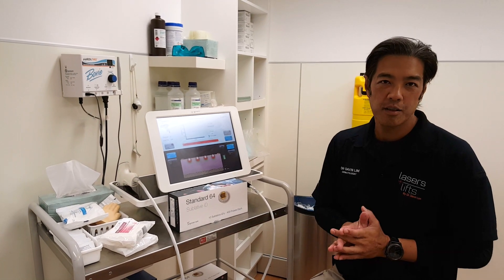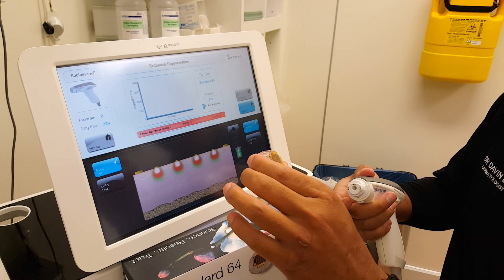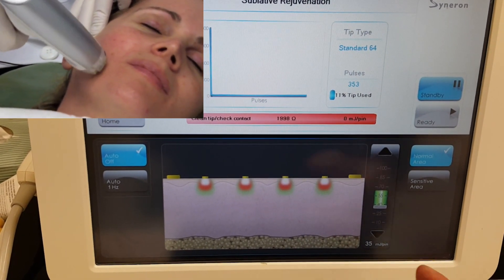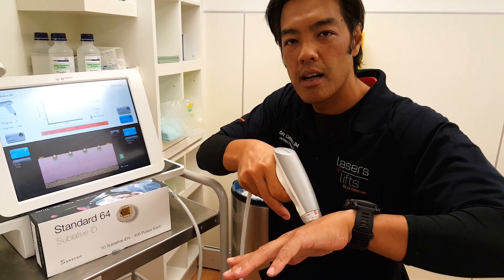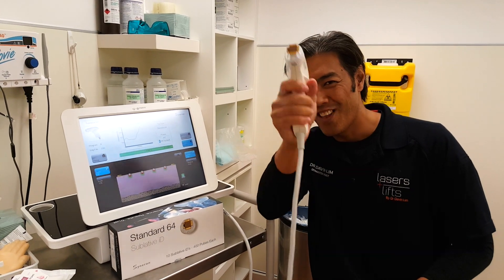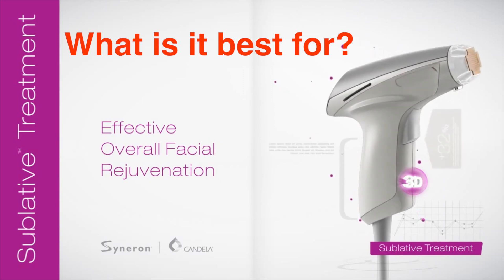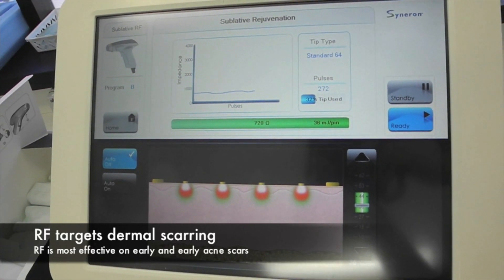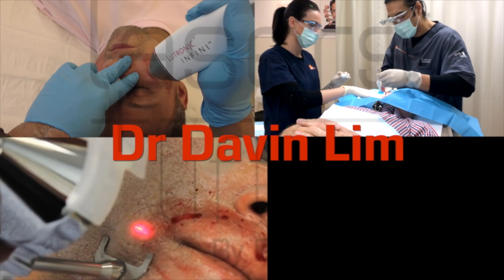eMatrix for acne scars- in-depth review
eMatrix acne scar treatment
eMatrix is a form of acne scar revision does not use laser, but uses radiofrequency energy to remodel collagen and scars. The pulse of energy is delivered via a fractional technique into the deeper layers of skin. Energy and heat breaks down the scar tissue, with minimal damage to the upper layers of skin. This process is gentle, and has very little, if any downtime. eMatrix can be used as a stand-alone treatment for certain types or acne scars, or it can be combined with anti-acne treatments – this is known as the acne free RF program. This is how I incorporate eMatrix in my practice. For skin rejuvenation I do believe there are other device that give better results than eMatrix- even at high energy settings.

eMatrix radiofrequency- THE FACTS
Fractional RF does not use damaging laser energy

RF or RadioFrequency uses gentle radiowaves to heat the deeper layers of the skin where acne scars lie

Dermal heating changes collagen, thus improving scars

This treatment can be combined with anti- acne treatments
RadioFrquency is best for mild to moderate scarring- especially rolling and mild box car scars

eMatrix Fractional RadioFrequency requires 3-4 sessions for best results

After each RF treatment the skin is red for a period of 12- 48 hours
eMatrix is best for early scars, namely scars less than 4 months old, however in higher settings it can improve old acne scars

eMatrix treatment can be used for all acne scars, in all skin types and scar types however it is ideally suited for certain types of acne scarring including-

Early acne scars (less than 3 -6 months old)

Acne scars such as mild rolling, atrophic and box car scars, as well as open pores (note INFINI RF is much better for open pores)

eMatrix can also be used on active acne, zits, pustules, pimples, cysts and blackheads. Heat energy via RF can destroy oil glands and bacteria causing pimples, at the same time, heat remodels acne scars and collagen.

How is fractional skin rejuvenation with radiofrequency different from laser?

Laser uses heat, light and energy to ablate the skin, whilst fractional RF uses radiowaves to heat the collagen under the skin. Lasers must first penetrate the upper layers of the skin to hit the scars that lie in the deep dermal layers. This means that lasers must first ablate (defined as a controlled thermal burn) the top layer before passing into the deeper layer.

Radiofrequency or RF uses radiowaves that flow between electrodes placed on your skin’s surface. This creates controlled heating, in turn tightening and fixing old collagen.

Does this mean that RF is better than lasers?

NO! This does not mean than RF is better than laser for the treatment of acne scars. In my opinion eMatrix has defined role in my practice. RF is ideal for -

Rolling scars and mild box car scars (can have modest improvement of ice pick, box car and tethered scars)

Scars in darker skin patients- ideal for Asian skin or darker

Acne scar revision in patients who can not have downtime- skin heals up within 48 hours with even high settings of RadioFrequency treatment

How many treatments will it take?

Like all other fractional devices, including Fraxel laser ™and Profractional Erbium, patients will require 3-5 treatments for the best results. The extent of improvement will depend on several factors including-

1.What type of acne scars you have
2.How your scars respond to RadioFrequency
3.How old your acne scarring is
4.Your skin type (colour)
5.Power settings, and over laps of eMatrix

BRISBANE, Australia.